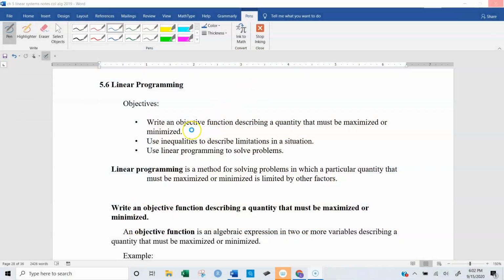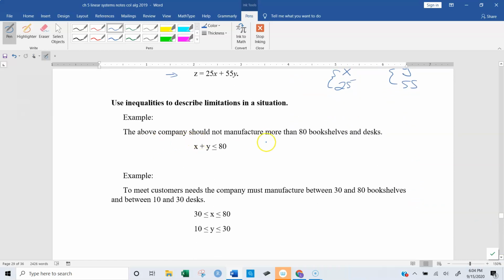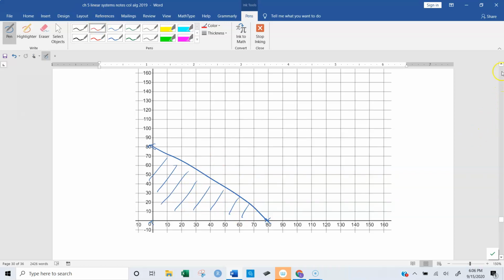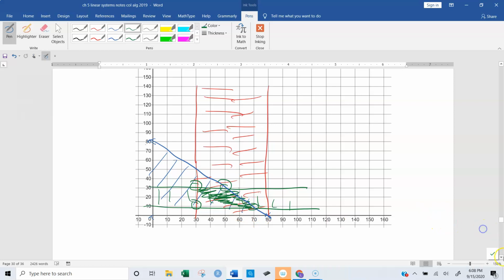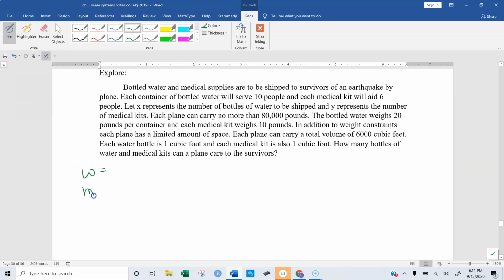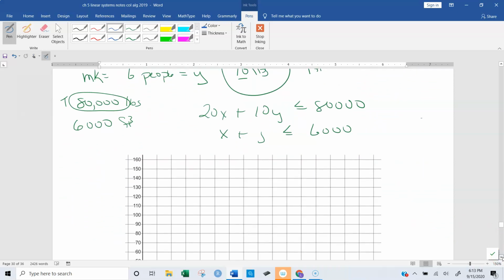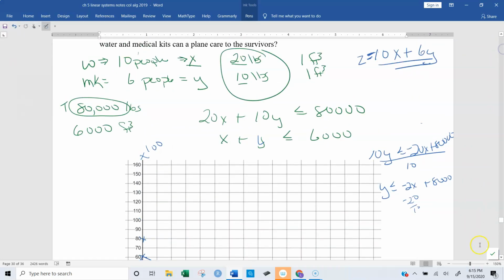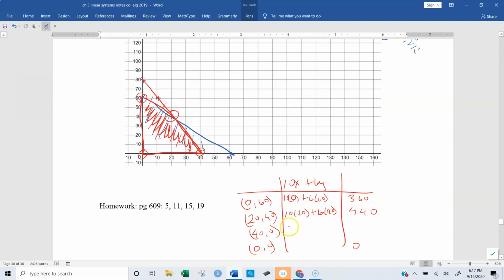col alg 5.6 linear programming